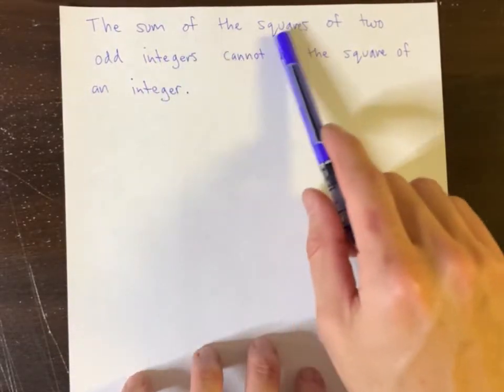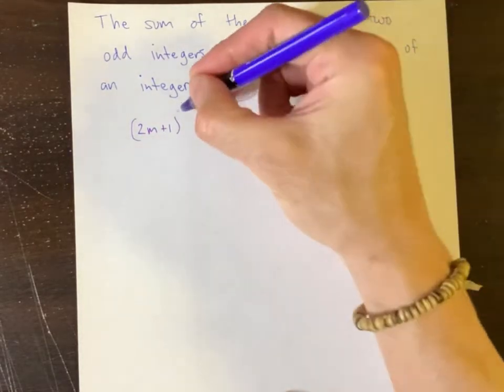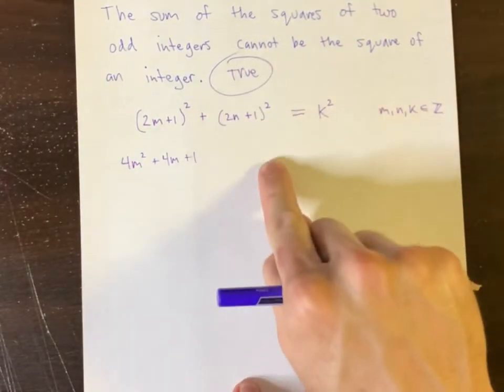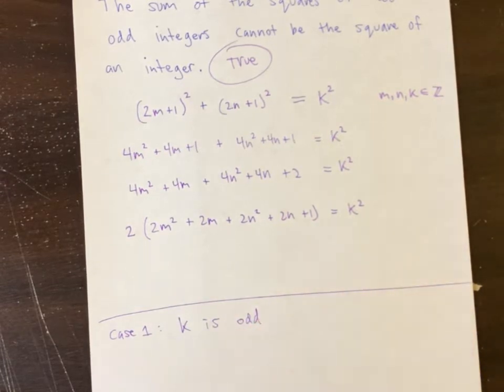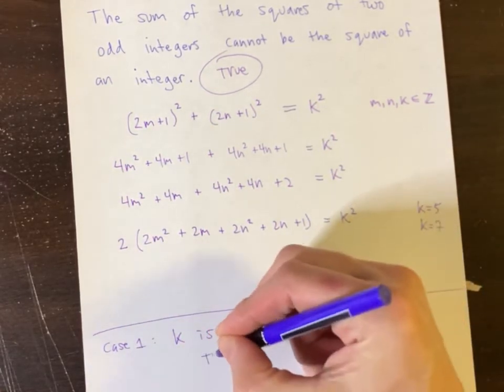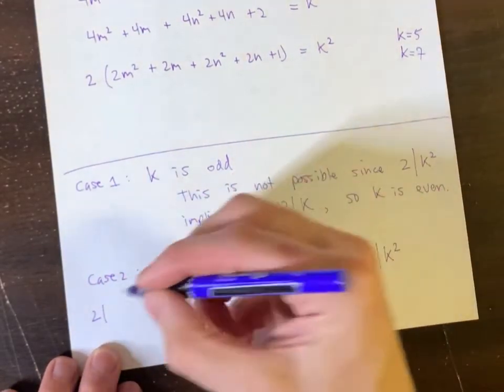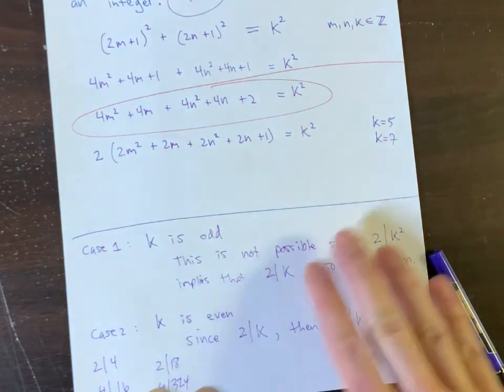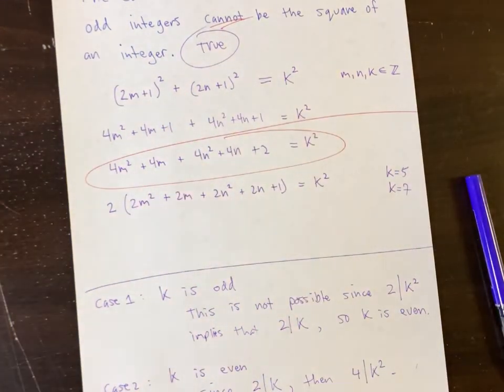The sum of the squares of two odd integers cannot equal the square of another integer